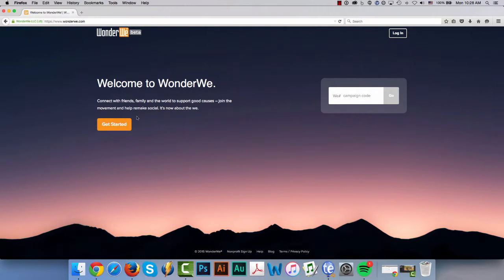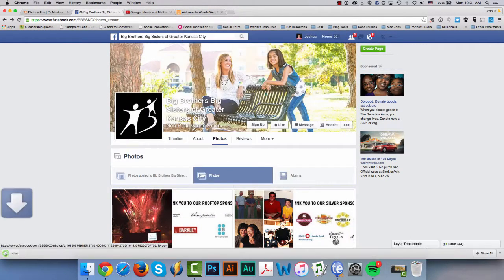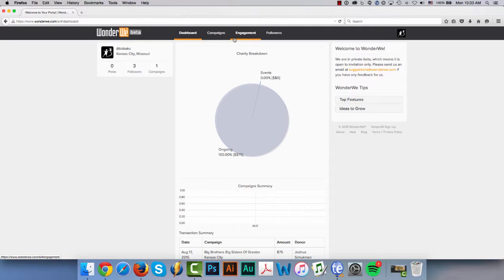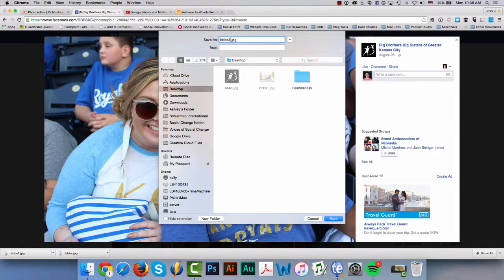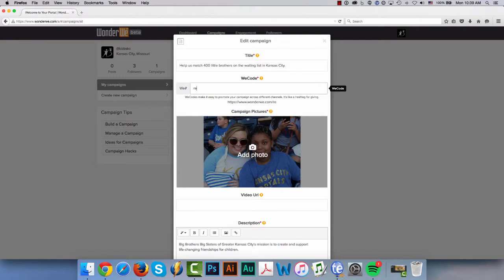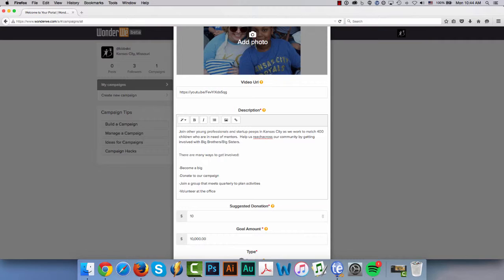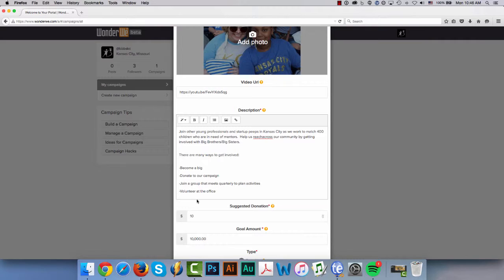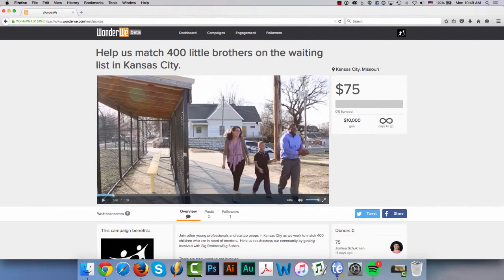Building Your First Campaign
Learn how to build your first campaign and start raising money from the crowd by following the example of Big Brothers Big Sisters!